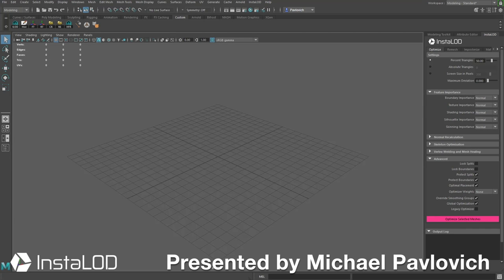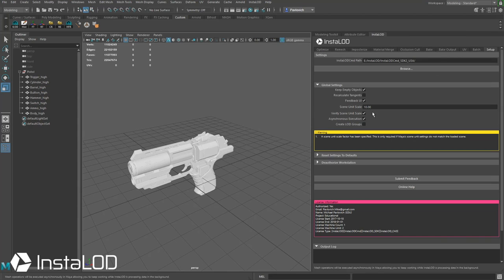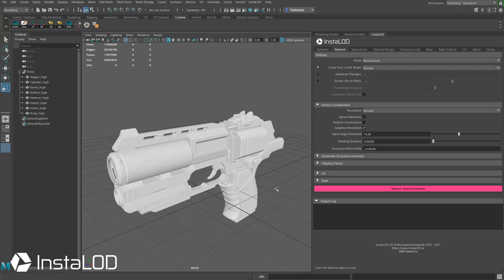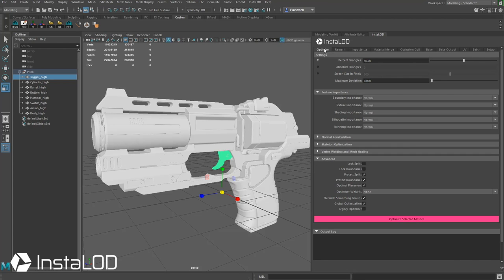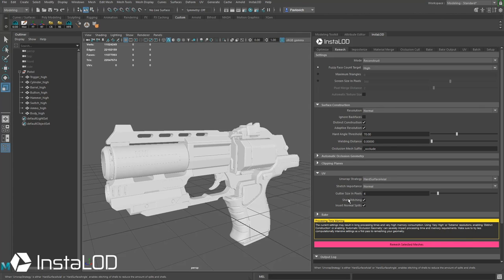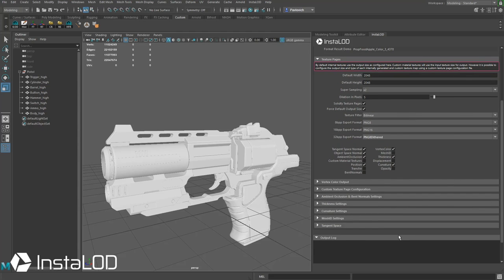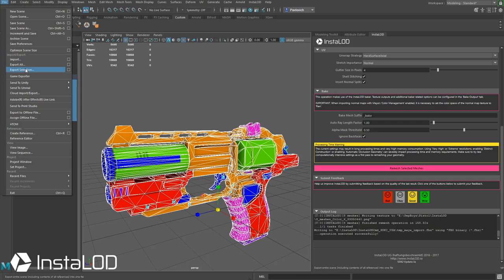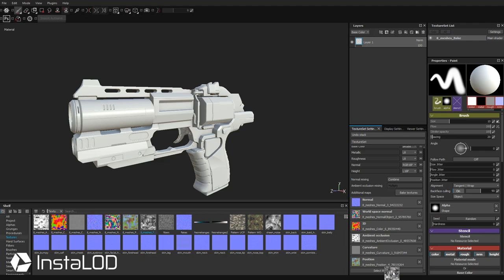Automating the Game Asset Pipeline: Part 2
In this fantastic series, our host Michael Pavlovich will take you through the end-to-end creation of a game asset from a high poly source created in Z-Brush. With InstaLOD he's able to automate the most time consuming parts of the process and really focus on the fun and creative parts of the process.